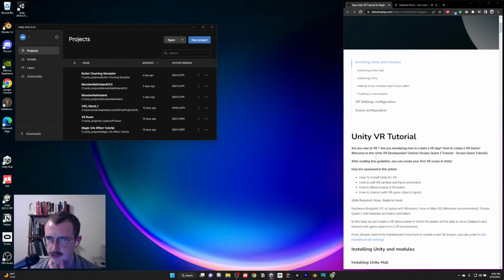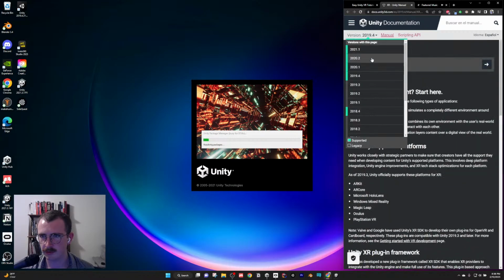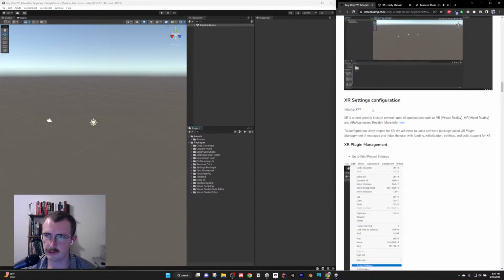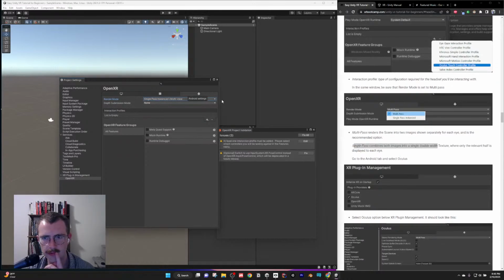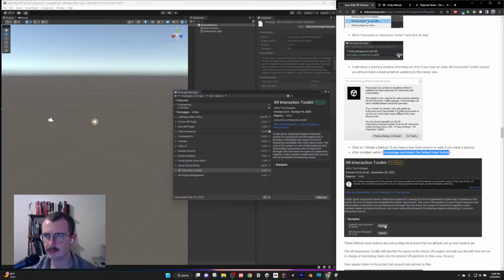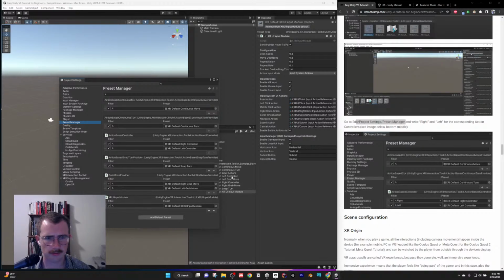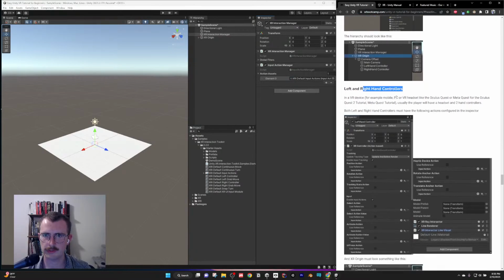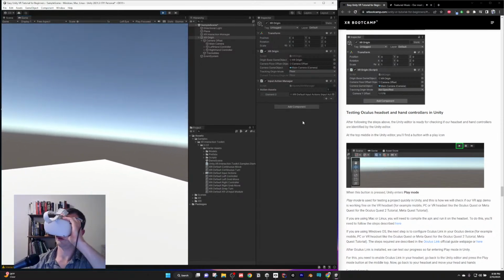VR Template Tutorial for Beginners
Download the template at chasesommer.itch.io!